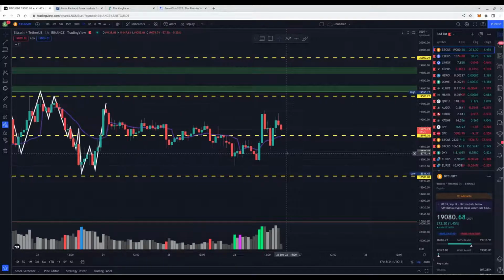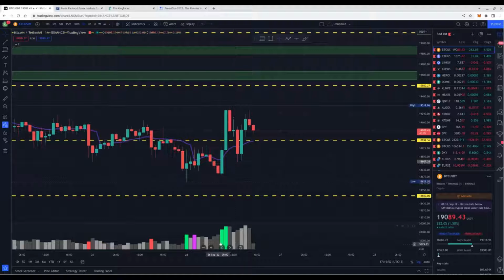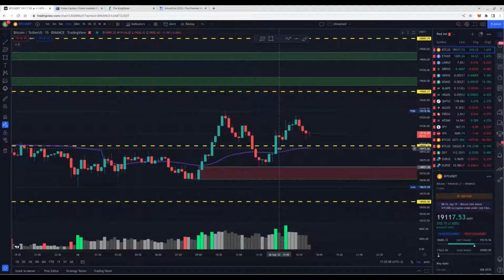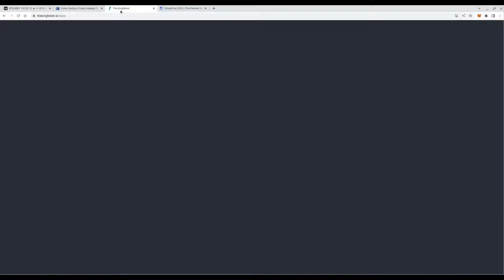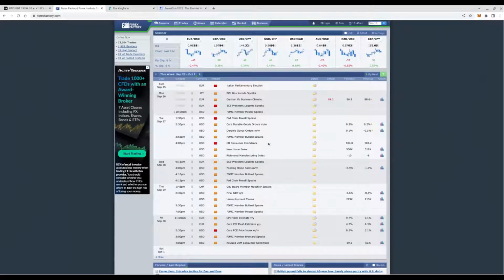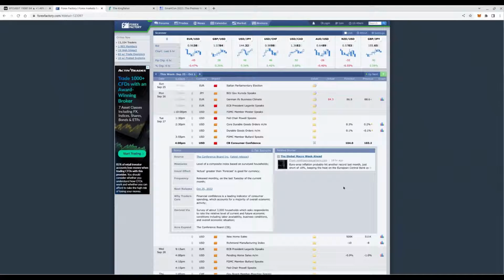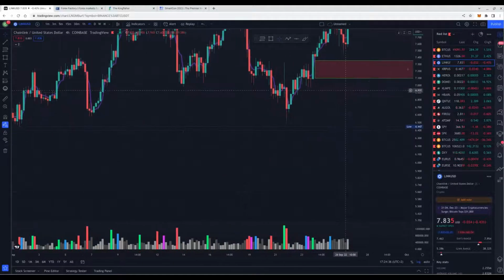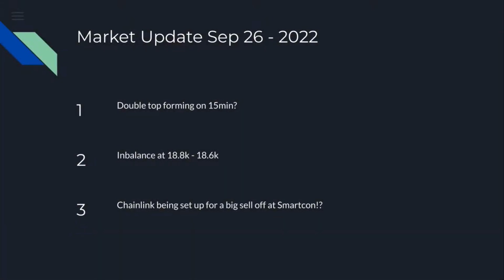BITCOIN & CHAINLINK UPDATE - BUY THE RUMOR SELL THE NEWS?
Bringing you the heat every other day and try to make sense for you what Bitcoin & Chainlink might do the next 48 hours!